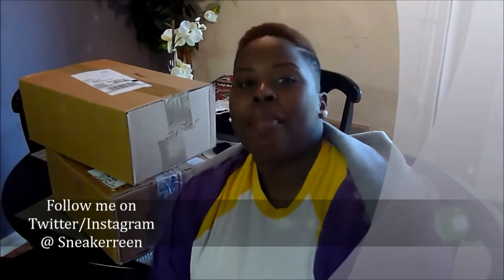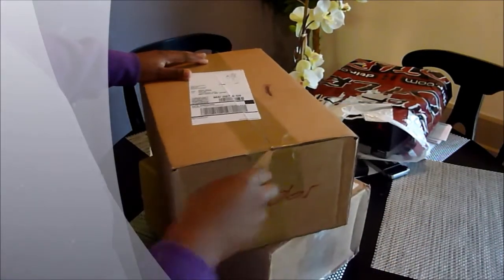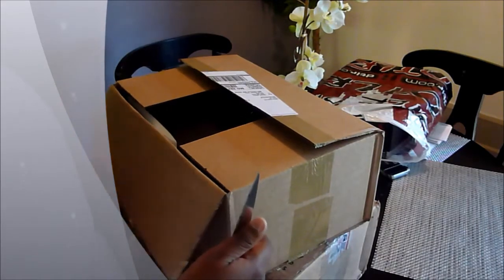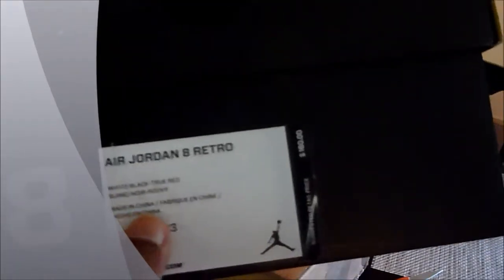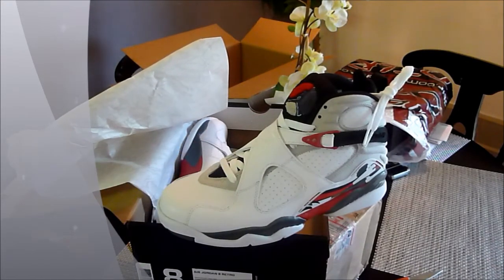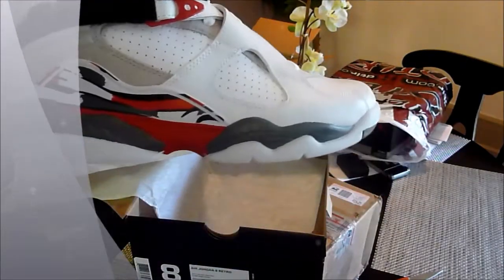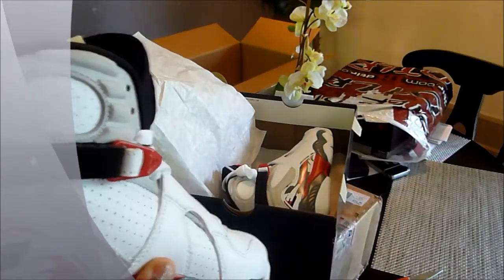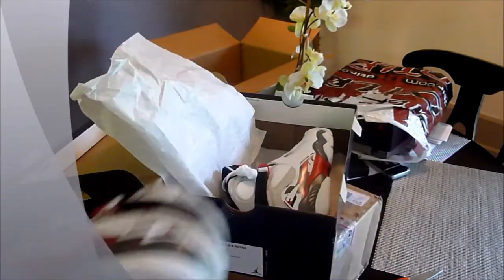Air Jordan Retro 8 "Bugs Bunny/ Hare" Pick-up + Comparison 2003 v 2013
Just a vid on my new pick-up on the second White/Black-True Red restock on Finishline and comparing my 2003 pair vs the new 2013 pair.